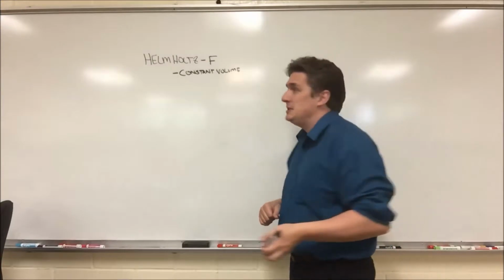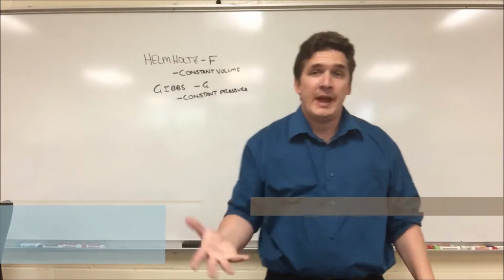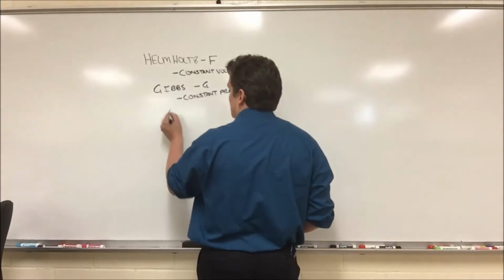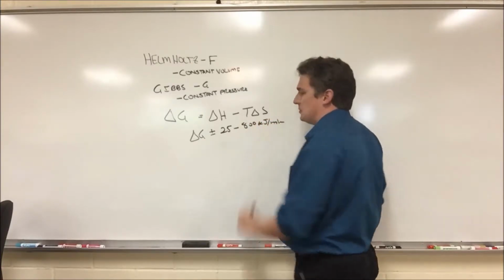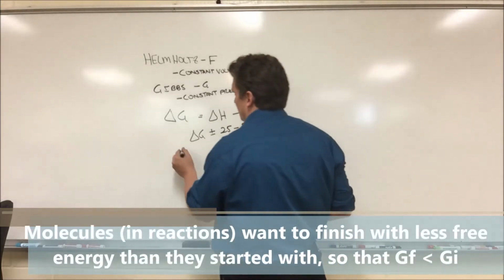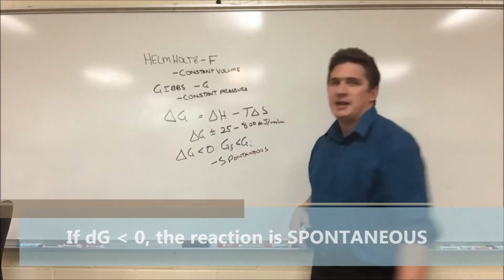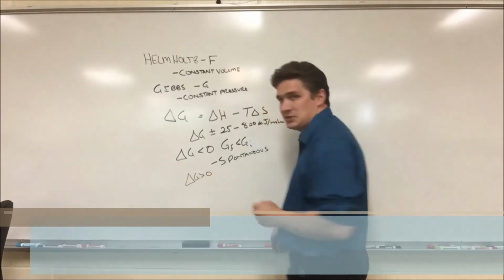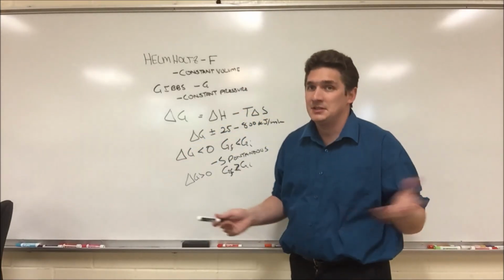Free Energy: Gibbs and Helmholtz